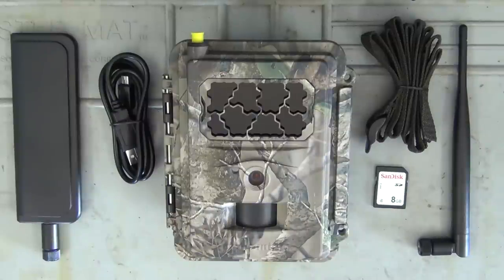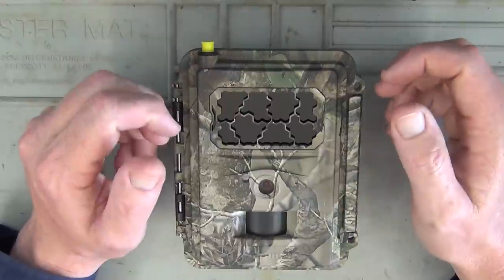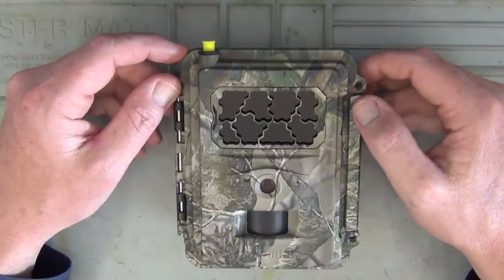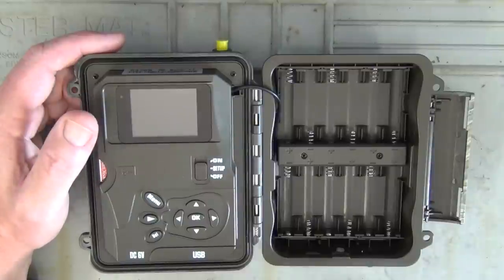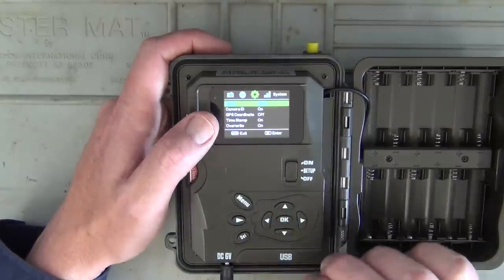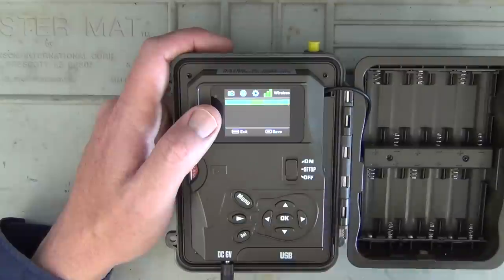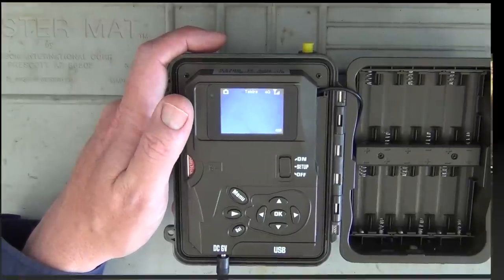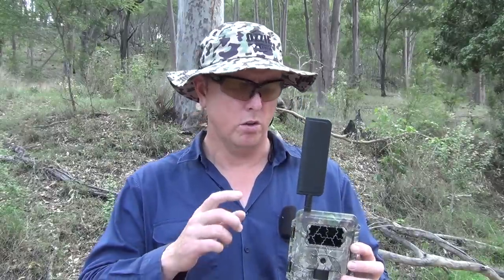Spromise "S378 4G/LTE" Trail Camera (with picture & video footage)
The Spromise trail cameras are easy to setup and offer 12megapixel photos and 1080p full hd video recording. The camera can be set to send directly to your mobile phone using the 4g/LTE network! They are compatible with the Australian Belong network (Telstra) and  available from Pros Choice, be sure to check out their full range: